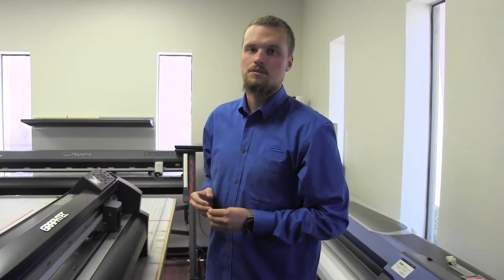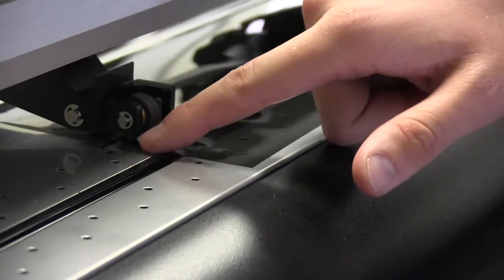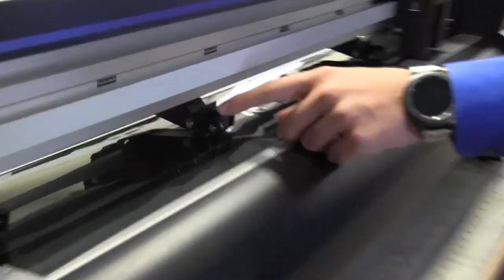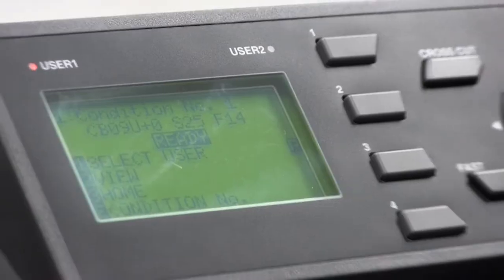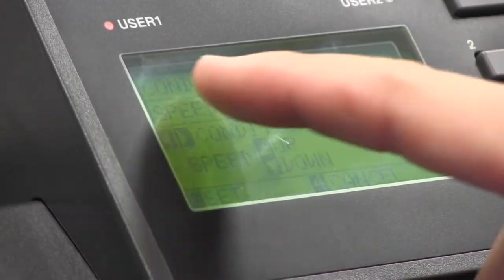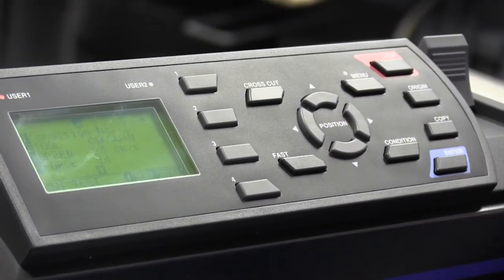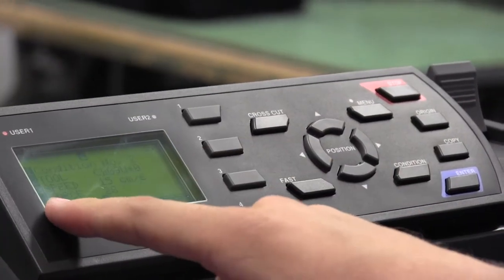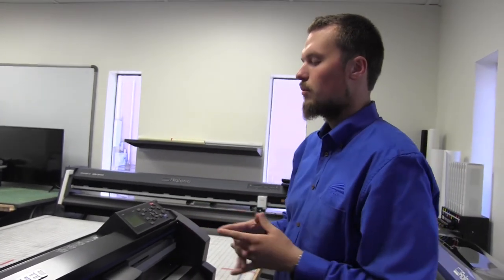How To Setup GraphTec FC Series Plotter